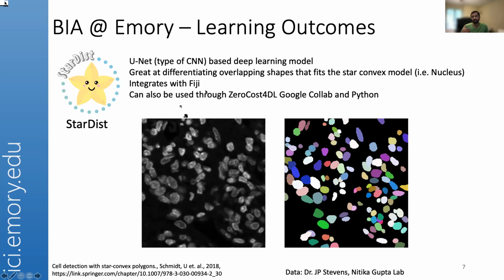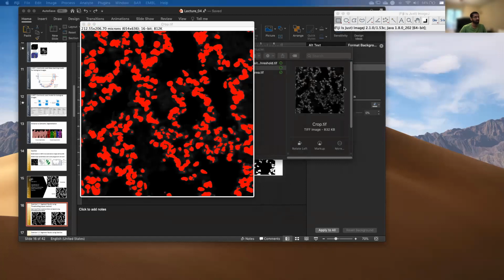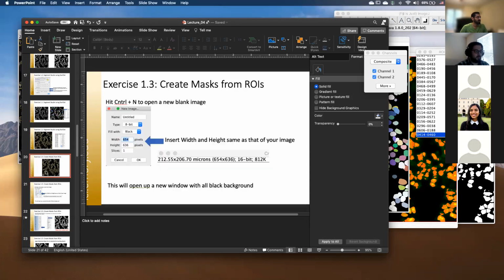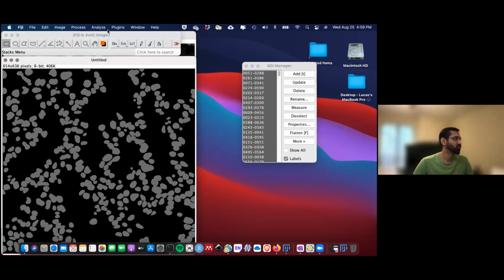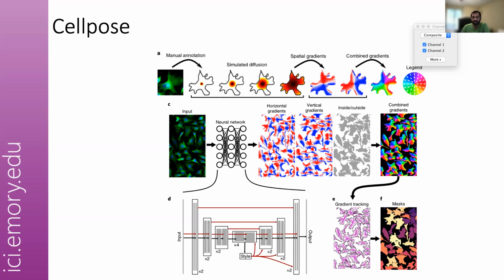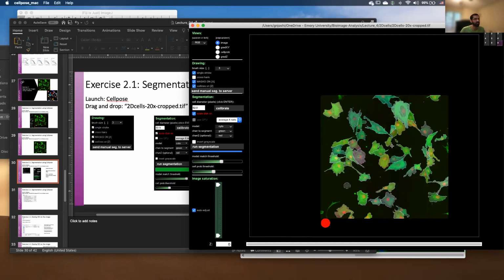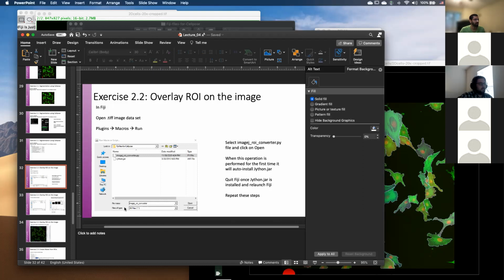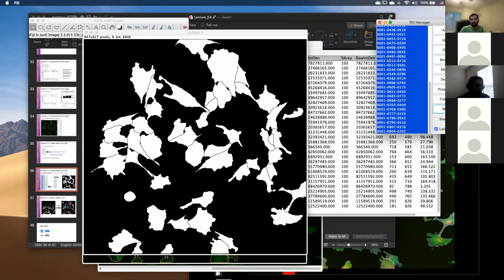BIA@Emory-04-Image Segmentation using Deep Learning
IBioimage Analysis course at Emory University from Integrated Cellular Imaging (ICI) core

 StarDist and Cellpose are required for this tutorial

StarDist: Installation of Fiji plugins, CSBDeep and StarDist that are required for StarDist to function are part of the videos: Installing Fiji on a PC and Installing Fiji on a Mac.

In nutshell: You can download an executable file for Windows 10 or for Mac OS (High Sierra or greater) that were made using PyInstaller on Intel processors (MKL acceleration works, but no GPU support). Note in both cases it will take a few seconds to open.
·      The Mac OS file will download as cellpose_mac OR cellpose_mac.dms. You will need to make it into an executable file and run it through the terminal:
1.     Open a terminal and run cd ~/Downloads/.
2.     Run chmod 777 cellpose_mac OR chmod 777 cellpose_mac.dms to make the file executable.
3.     Run ./cellpose_mac OR ./cellpose_mac.dms to open the cellpose GUI. Messages from cellpose will be printed in the terminal.
·      The Windows 10 file is an exe and you can click on it to run the GUI.

Content covered during the course:
- Planning and designing a bioimage analysis experiment
- Concepts behind BioImage Analysis
- Basics of Fiji / ImageJ and working with them
- Image Segmentation and Analysis using Fiji
- Image Segmentation using Deep Learning: StarDist and Cellpose
- Cell Profiler for Automating Image Analysis
- Automation with Fiji: Introduction to Macros
- Colocalization using Fiji

Very special Guest Lectures from:
- Dr. Beth Cimini, Broad Institute: Making the Most of your Microscopy Data using High Content Analysis
- Dr. Sreenivas Bhattiprolu, Zeiss Microscopy: Deep Learning for Microscopy Image Analysis